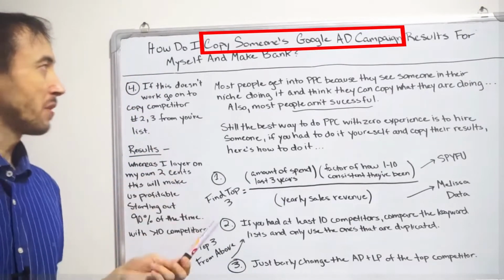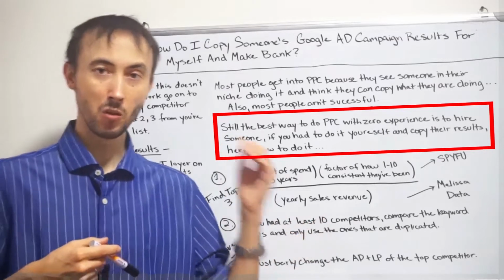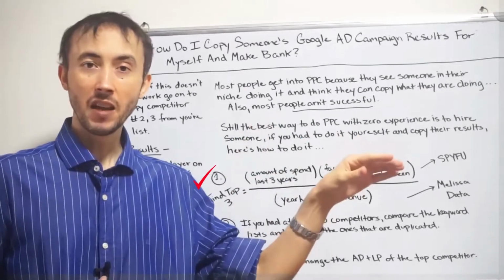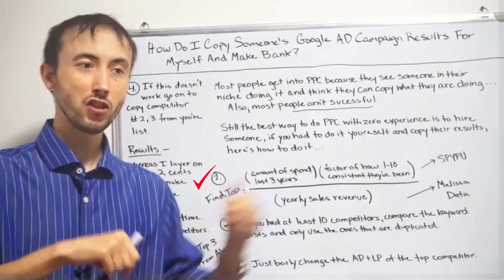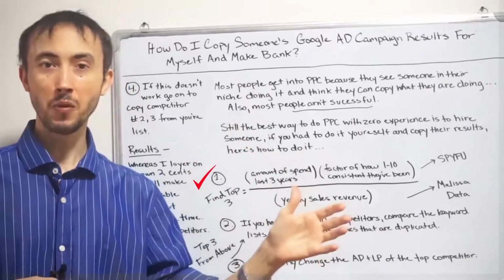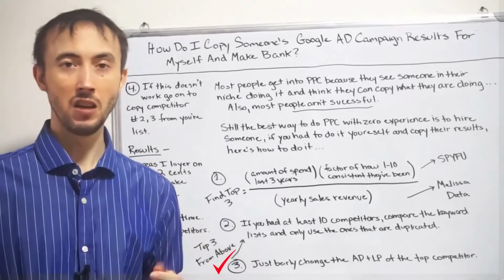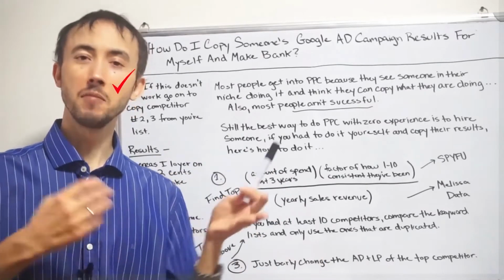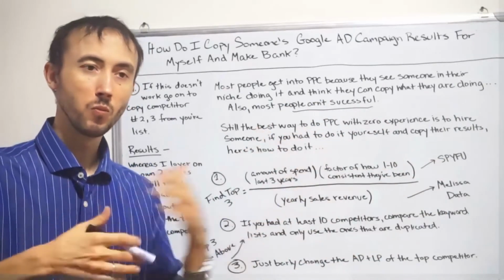How Do I Copy Someone's Google ADs Campaigns Results For Myself And Make Bank ?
If you want to know how you can go about copying someone's Google Ads results, then you're in the right place.  Copying others campaigns can make you MILLIONS if you do it right. Do it wrong however, and you will make absolutely nothing but a another hole in your wallet.  See the 5 key issues to do it the correct way every time. A Turn Key system.

Timestamps
 1:17 Most people get into PPC because they see someone in their niche doing it and think they can copy what are doing.
 3:26 Still the best way to do PPC with zero experience is to hire someone, if you had to do it yourself and copy their results, here's how to do it